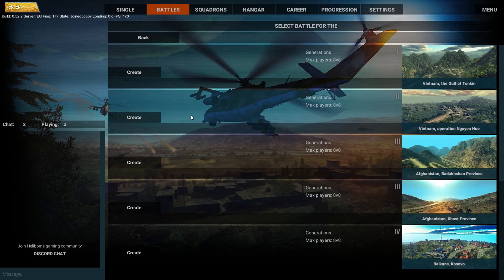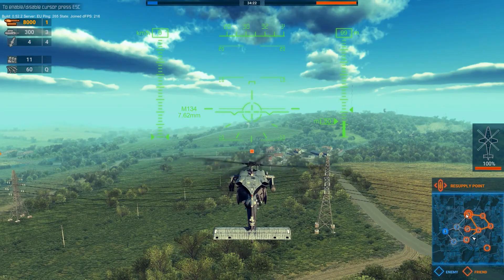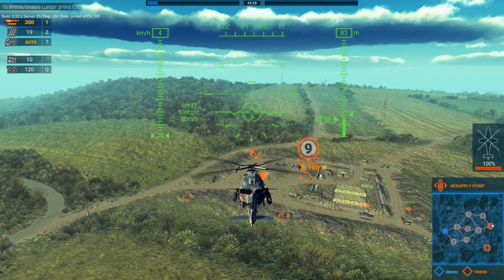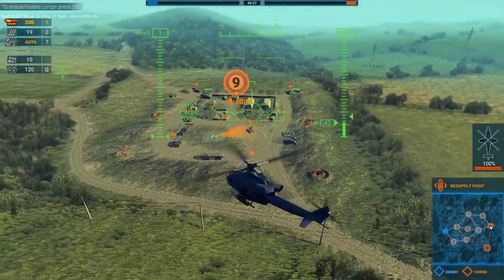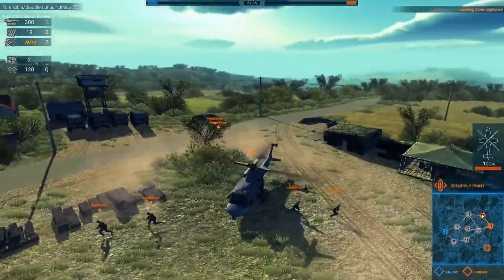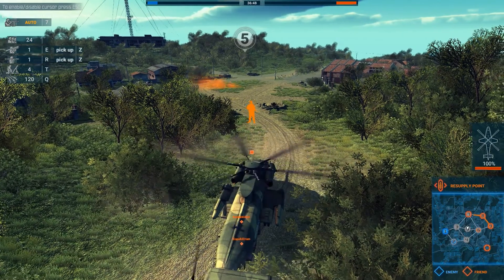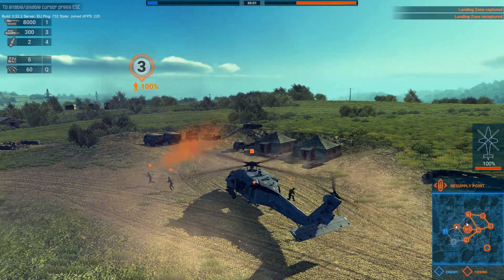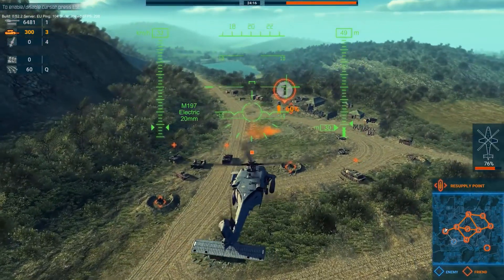Heliborne 0 52 Frontline Basics